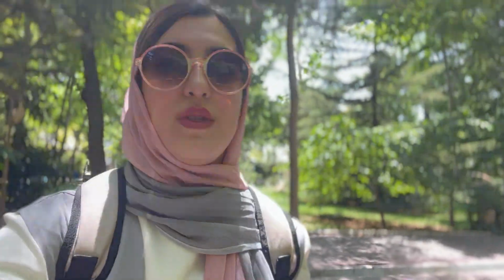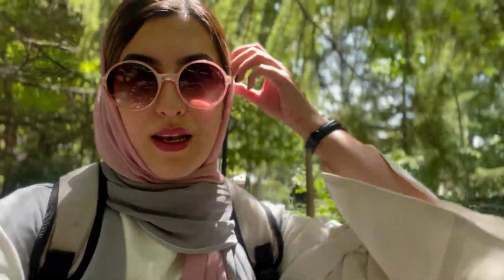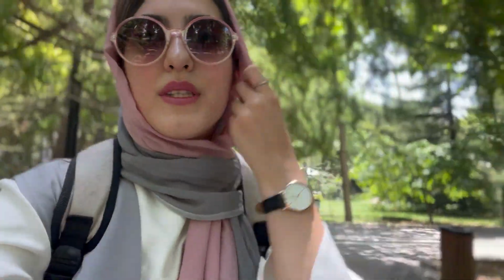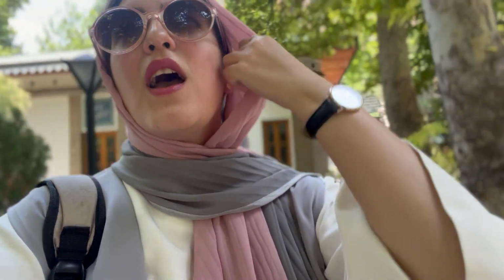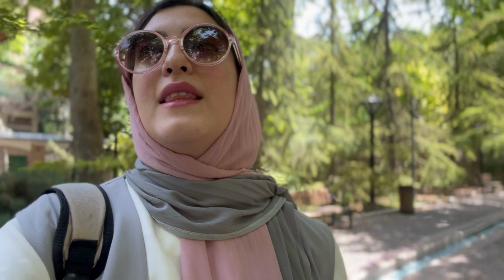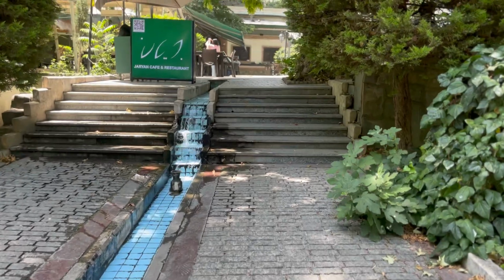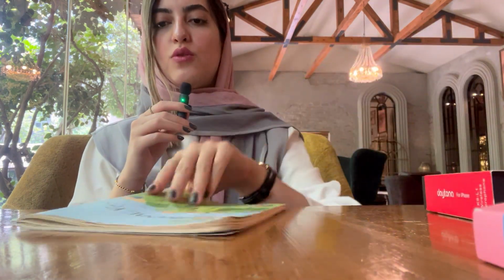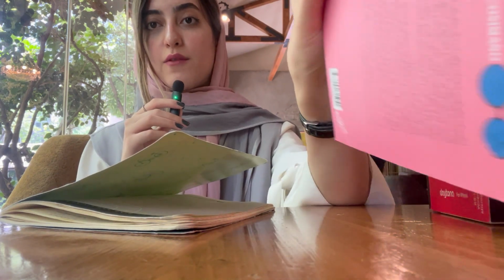Iran Travel Tour: The Best Persian Food in a Museum!🍚🏡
**Hello, everyone! **

Today, I'm taking you on a unique journey through one of Tehran's hidden gems: **Bagh Honare Irani** on Fereshte Street. This area is like walking into a small version of Iran, with wonderful copies of our most renowned historical landmarks, such as the stunning **Hafez Tomb** and the iconic Si-o-se Pol. These magnificent models were initially designed for royal events by Mohammad Reza Pahlavi but were never utilized due to the revolution.🍚🏡

As I strolled through this tranquil garden, I felt a strong connection to the rich history and culture that these miniatures symbolize. Just when I thought the day couldn't get much better, I came onto Café Jaryan, situated in the garden. I treated myself to a traditional Zereshk Polo Morgh, which was really excellent! The tastes were ideal, and the pricing was amazing.🎶🍚

If you’re in Tehran and looking for a unique spot to explore, or if you’re curious about Iran’s cultural treasures, this video is for you. Join me as I share my experience in this magical garden and discover a side of Tehran that many people don’t know about.🍃